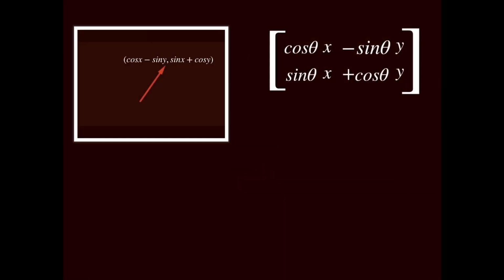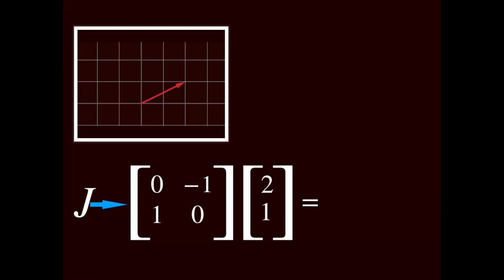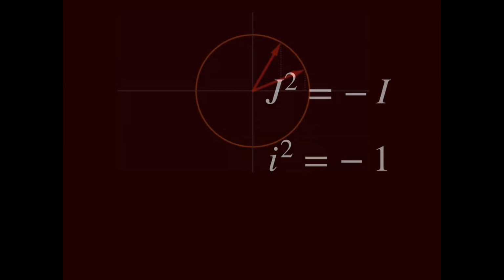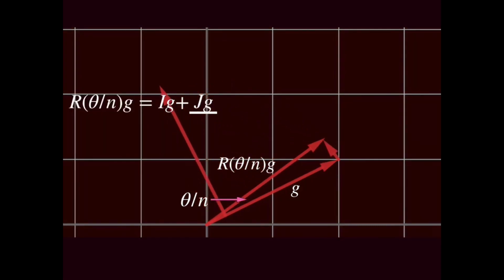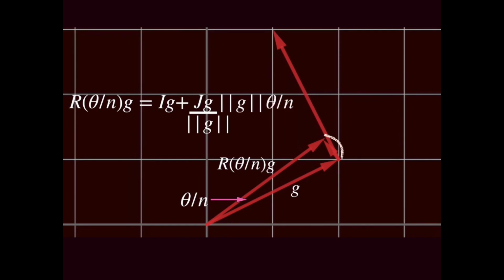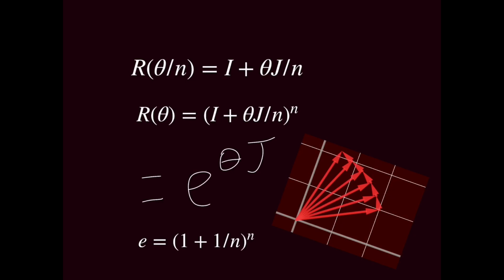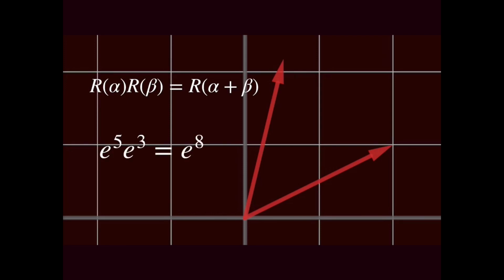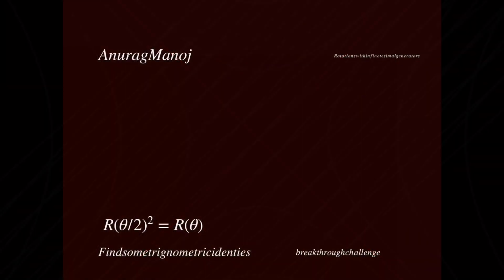Rotation with infinitesimals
There is more to rotations than has ever met your eye. Small rotations make large ones. Watch how it is done.